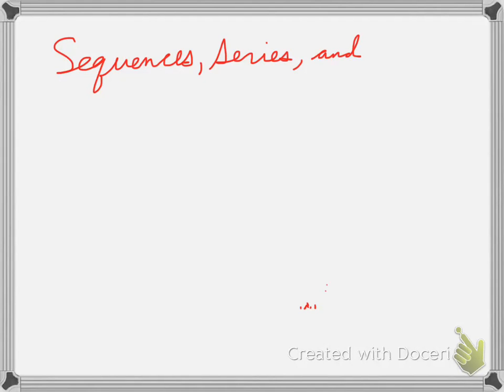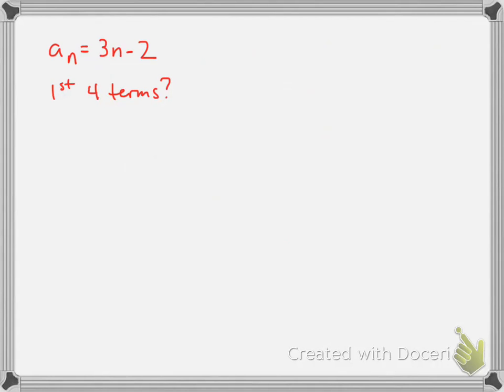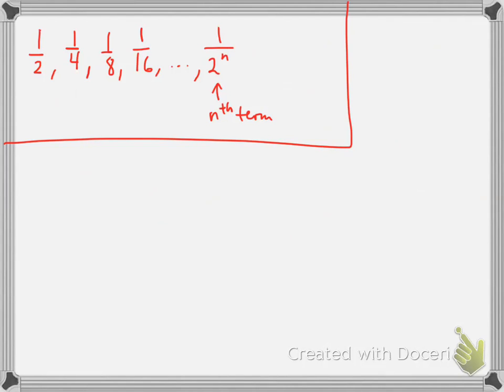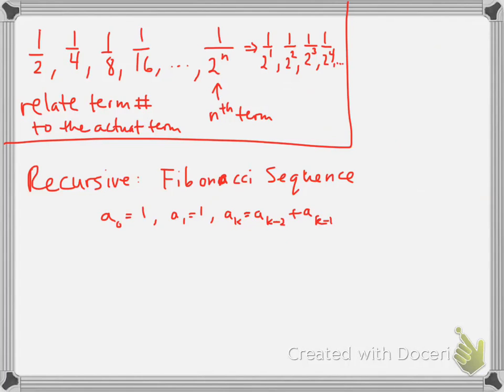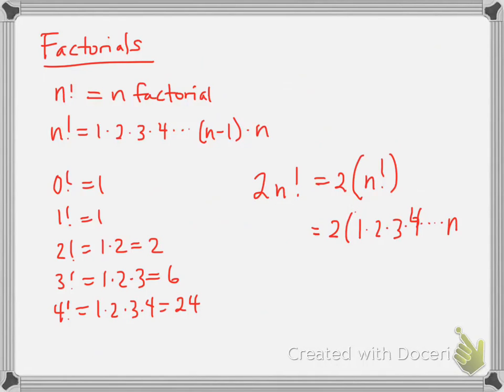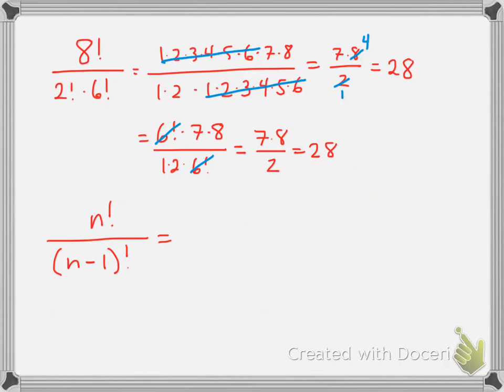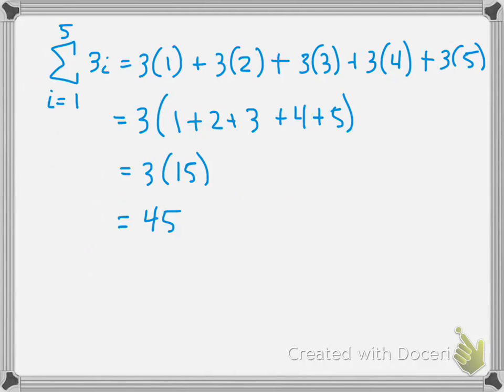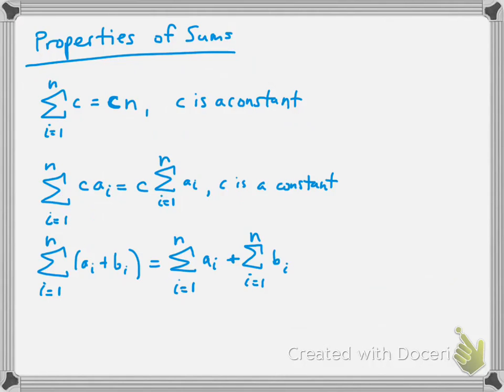Sequences and Series